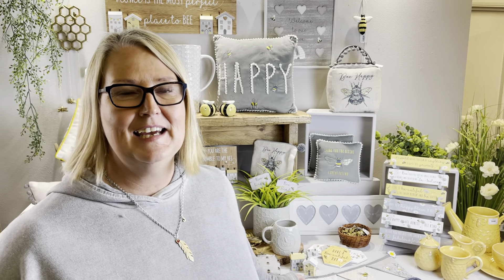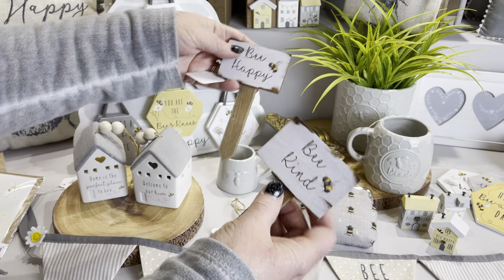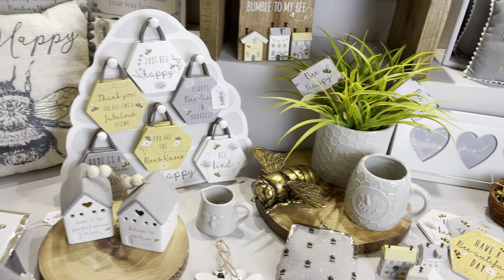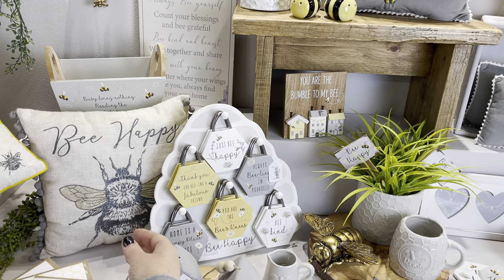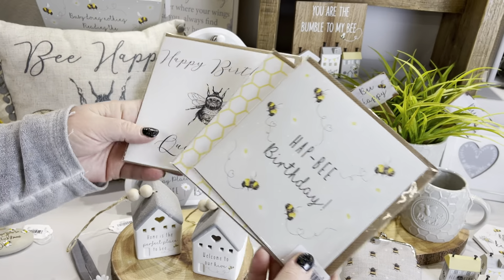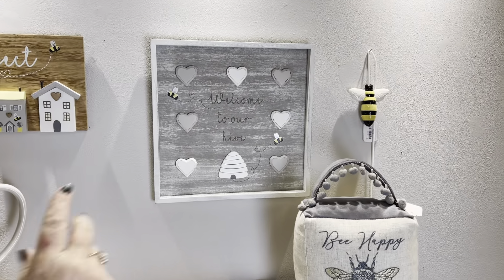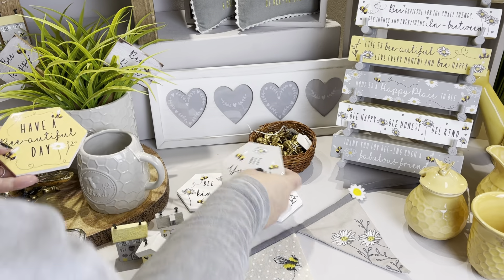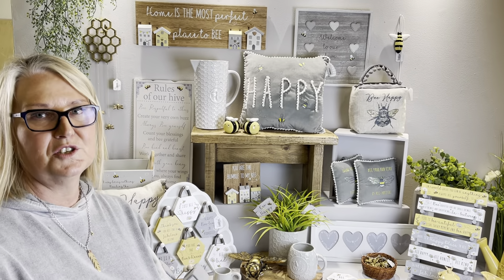Bee Kind (Langs)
Bee Kind Collection for Step into Summer 2021 from Langs.